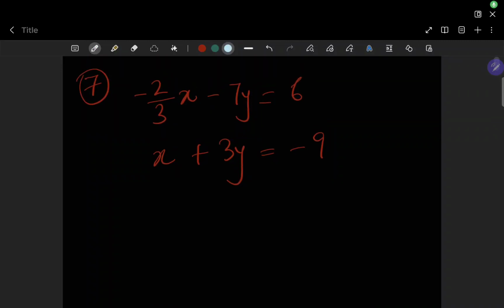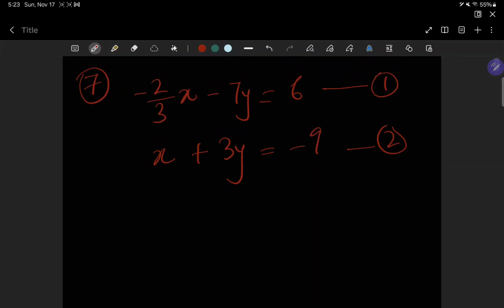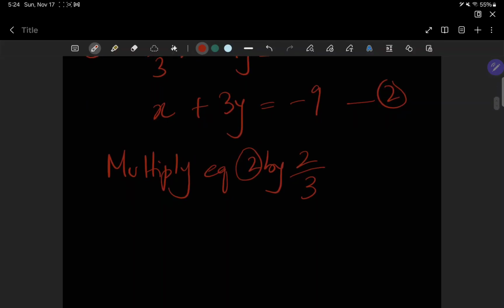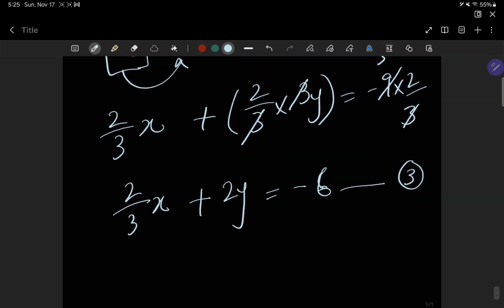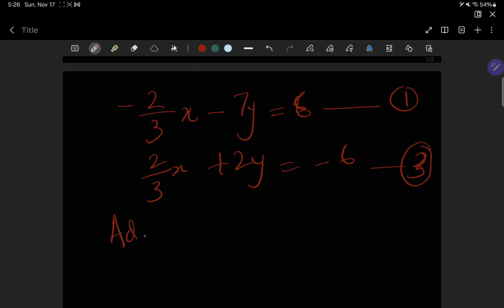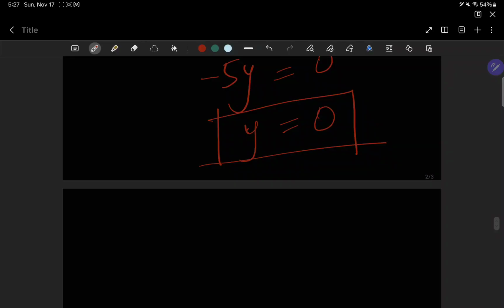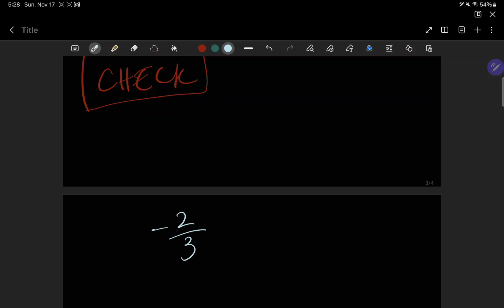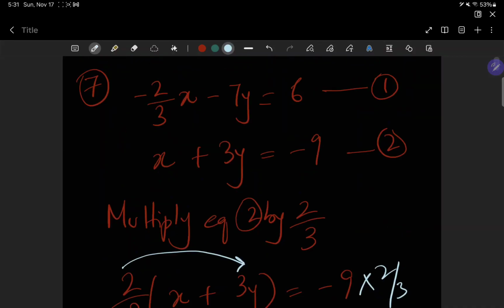Linear Equations: Elimination Method - 7